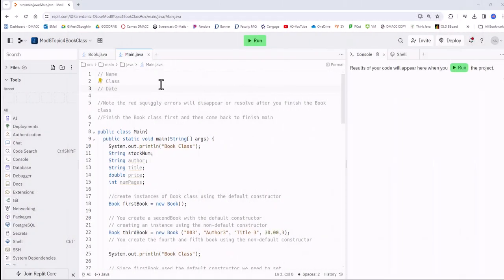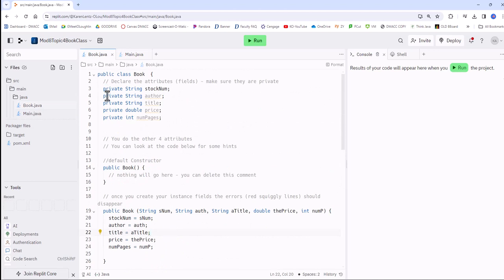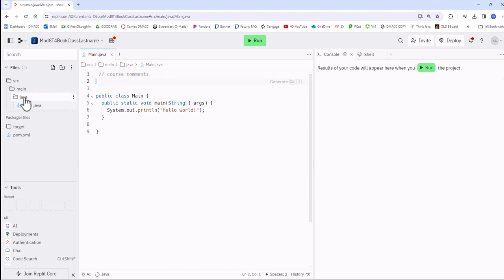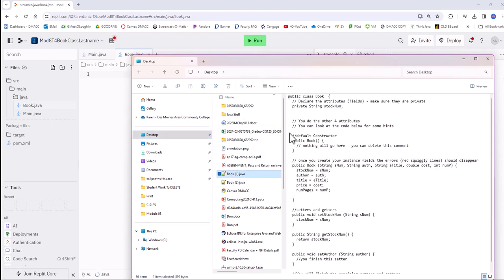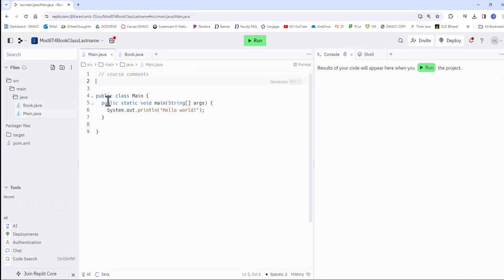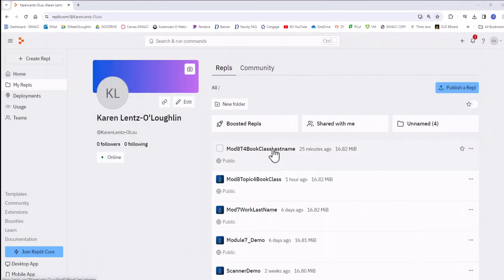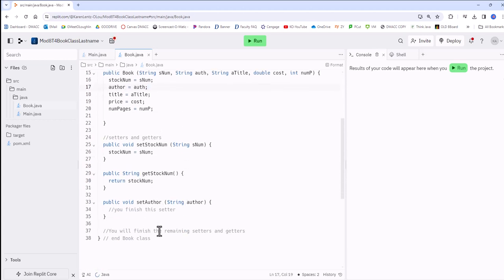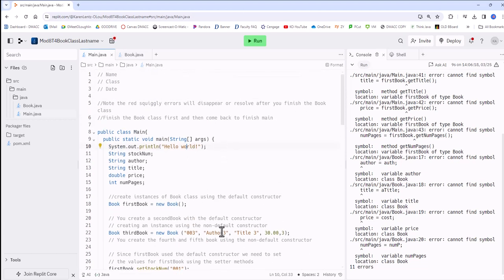CIS125 End Module8 ReplitSetUp